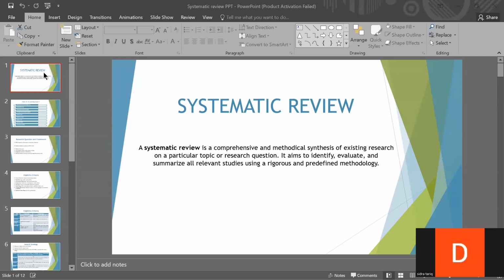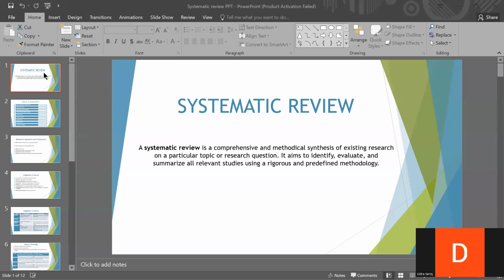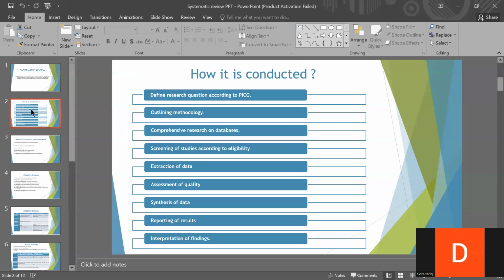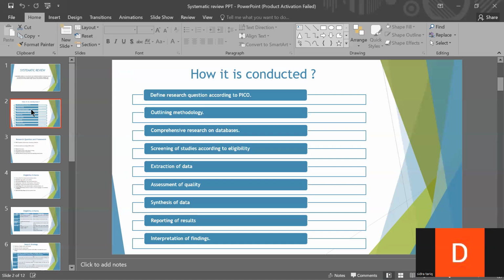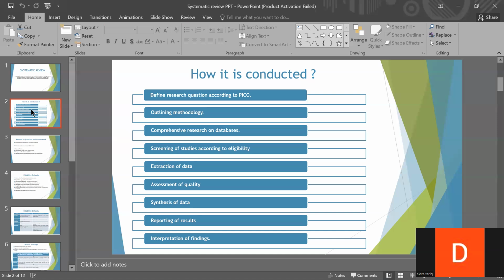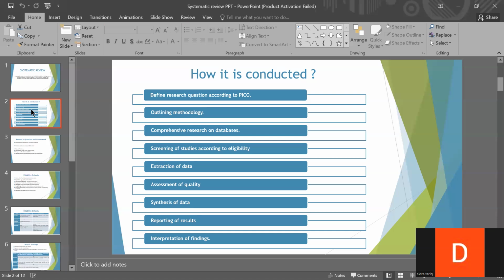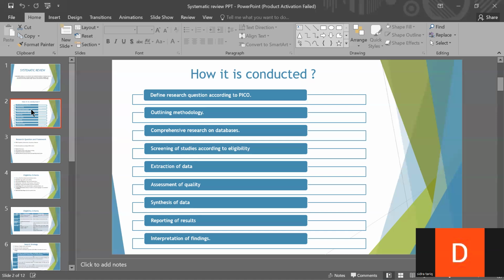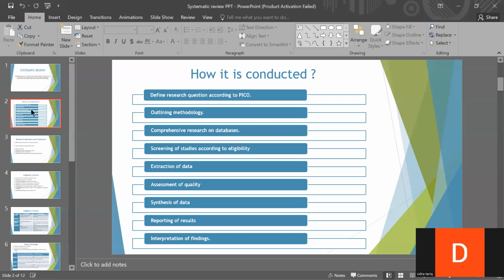Overview of conducting systematic review.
This content will be helpful for the researchers or beginners who are going to conduct a systematic review. It will help u to get the idea related to the overall process and will guide u step by step.